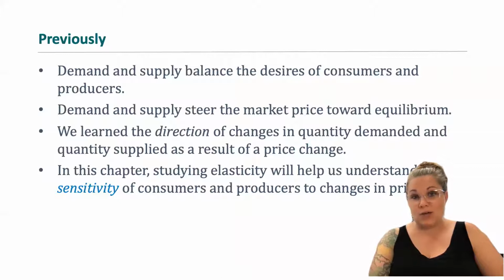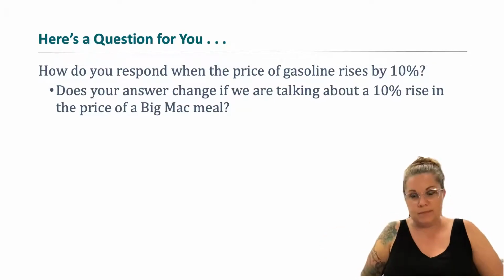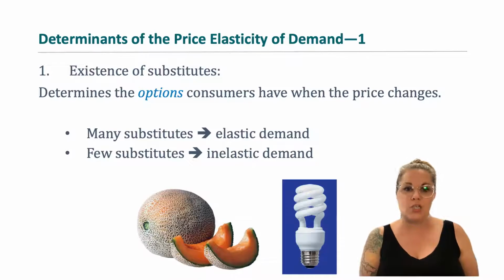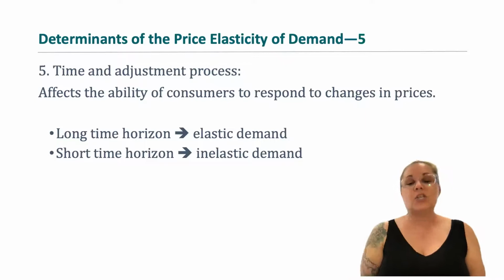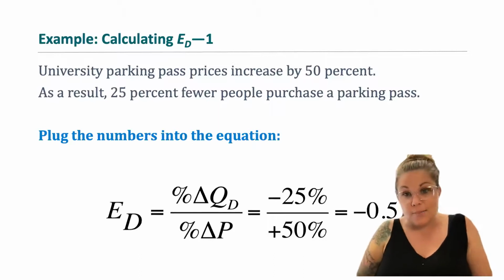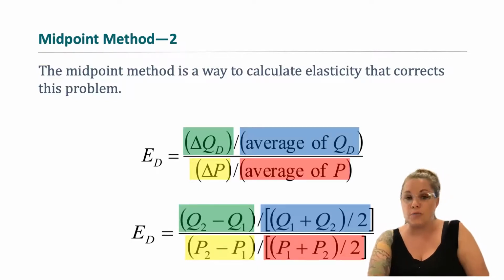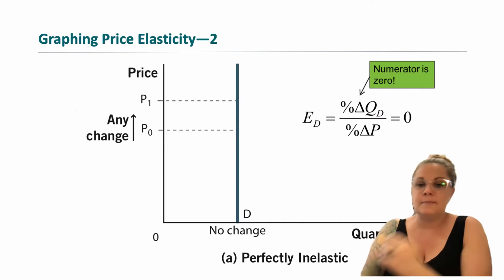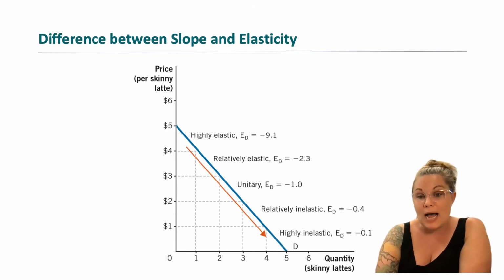ECON 0102 w/ Prof ST: Chapter 4 Part 1 - Price Elasticity of Demand